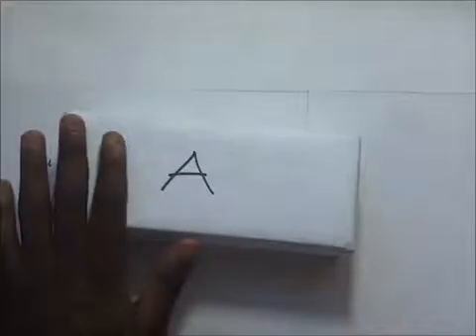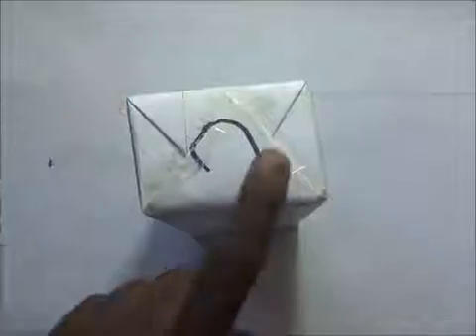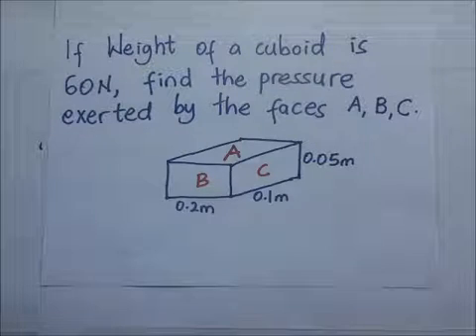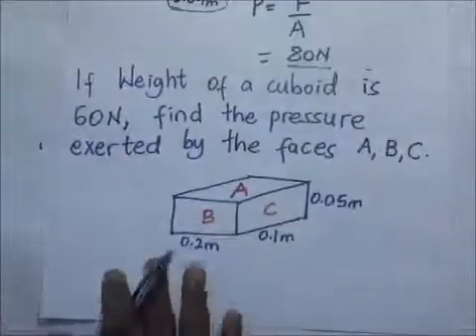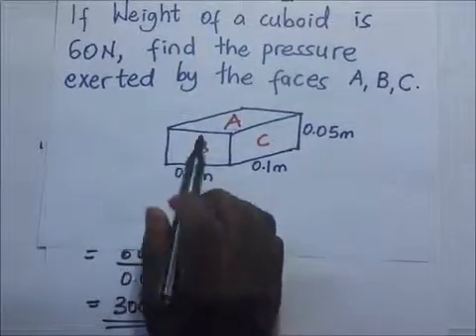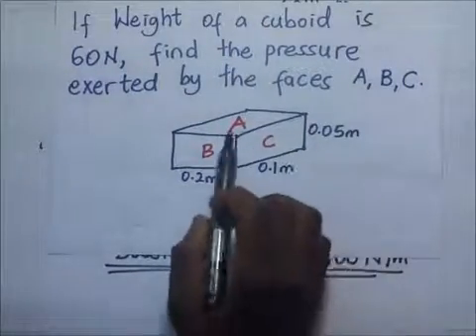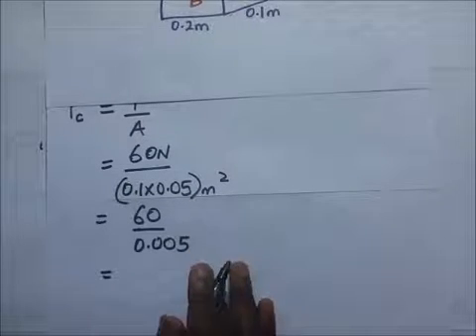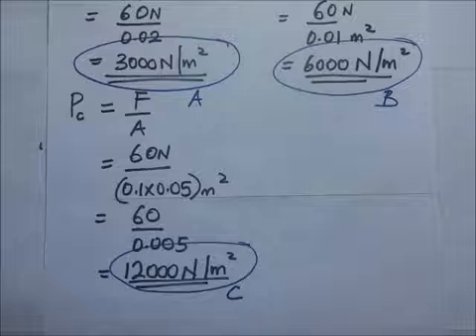Relation between pressure and area - Kisembo Academy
This video teaches how pressure changes with area of contact.
Thank you to those who fund me via
. you make it possible to produce these videos.
Pressure is Force per Unit Area. Pressure is the force on an object that is spread over a surface area. The equation for pressure is the force divided by the area where the force is applied
Pressure describes how a force is spread over an area. is a measure of how much force is acting on a certain area. ... The cat's weight is simply pressing on a smaller area. How you feel a force when it is pressing on you depends on both the force and the area over which it is applied.
in this video entitled Pressure formula (pressure in solids depends on area), we examine the dependence of surface area of contact with pressure in solids and we come to the conclusion the smaller the surface area of contact, the higher the pressure and the bigger the surface area of contact, the lower the pressure. Pressure is simply the force acting normally per unit area. The s.i unit for pressure is pascal and one pascal is equivalent to one newton per meter squared. We see worked examples on pressure in solids.